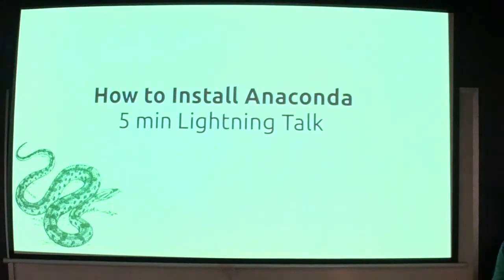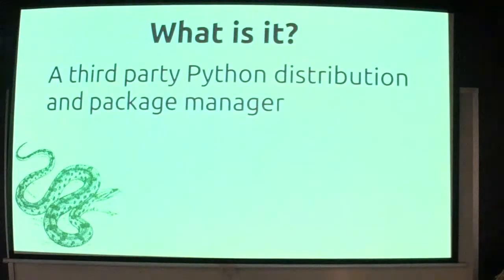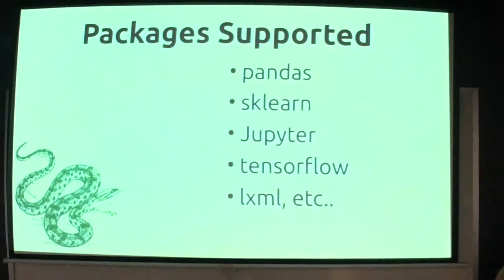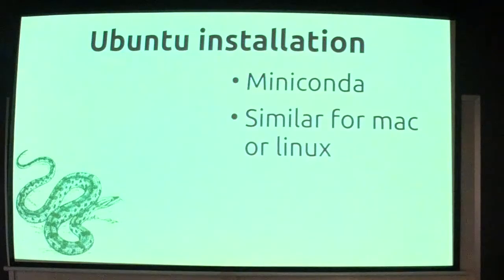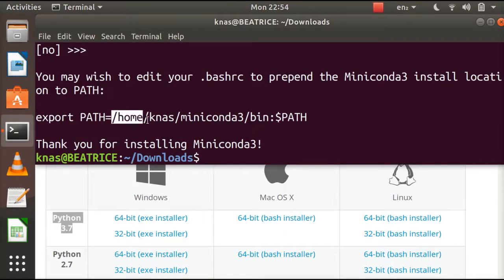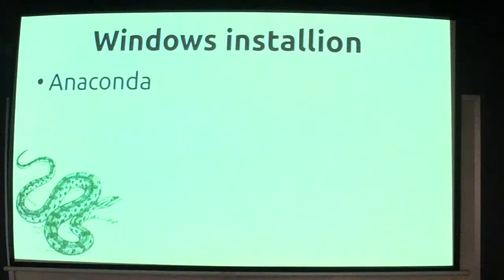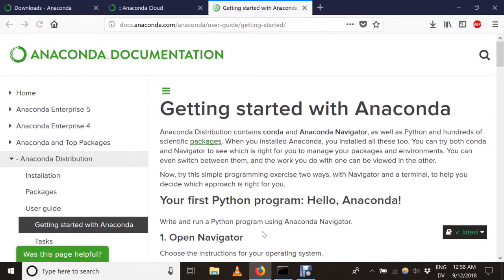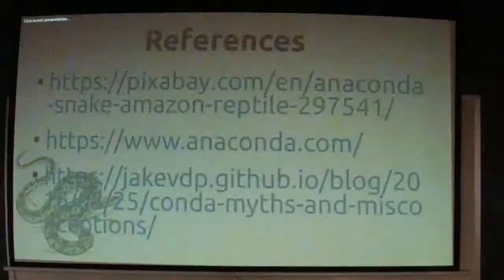Installing Miniconda / Anaconda on Ubuntu and Windows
by Kevin Nasto